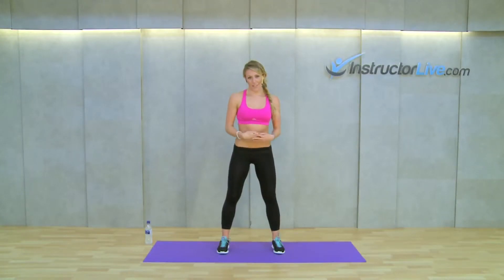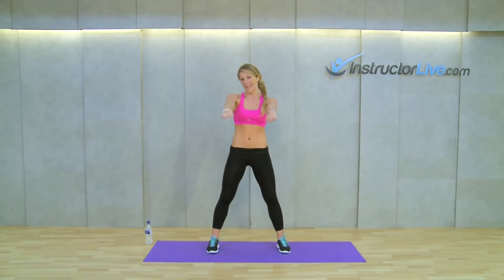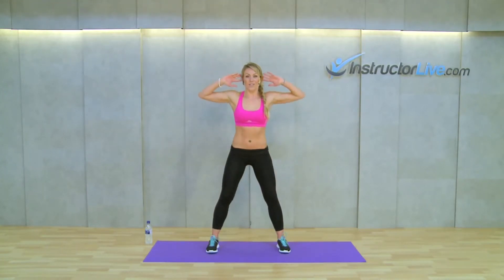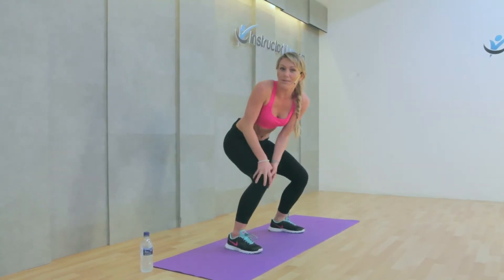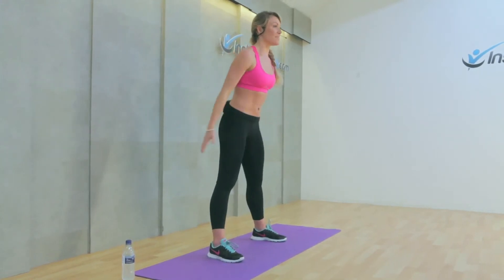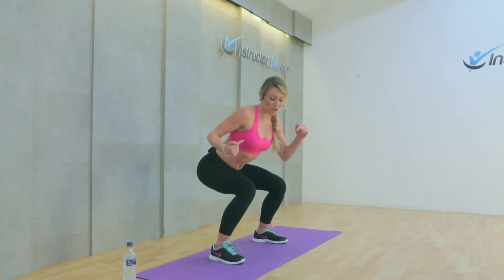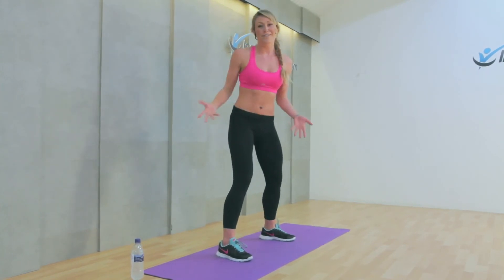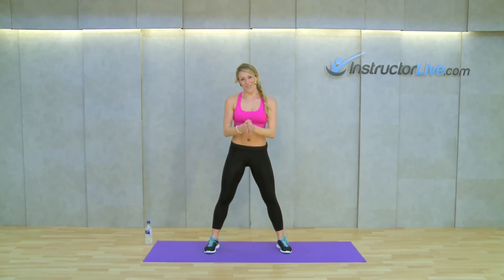How to do a squat - Go to for full length workouts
For full length workouts, circuits, and weight loss and toning programmes, please